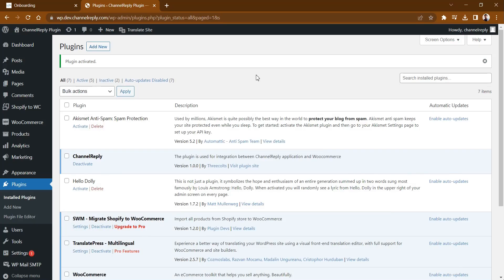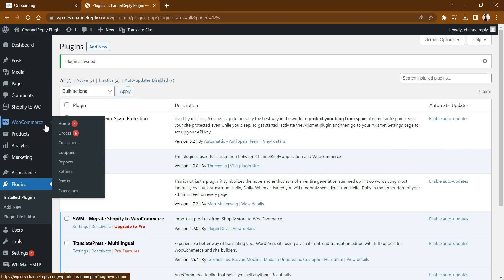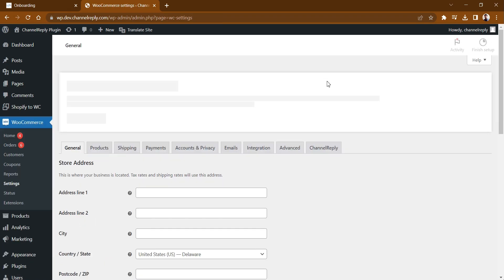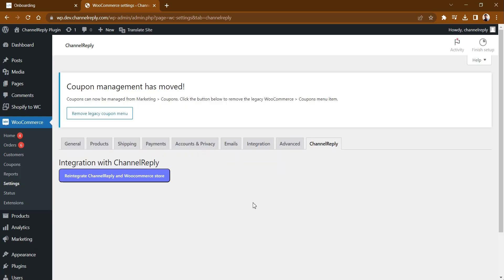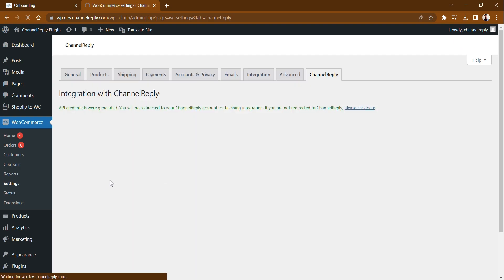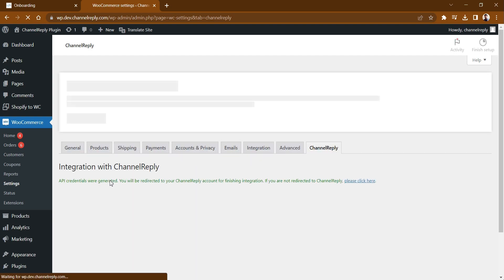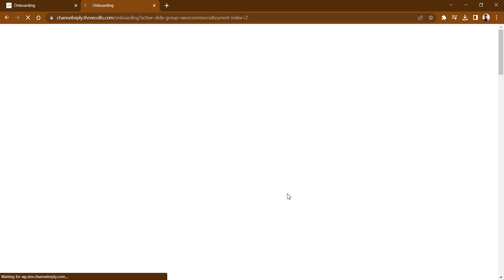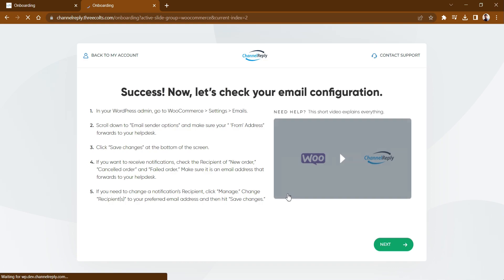Beta: WooCommerce Integration Instructions (Step 2 of 3: Connect to ChannelReply)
Now that you've installed the ChannelReply plugin for WooCommerce, you can connect it to your ChannelReply account.

If you have found this video on YouTube, please note that it takes place partway through the setup process.

If you don't have a ChannelReply account yet, create one here to get started

Choose Zoho Desk, Zendesk, Gorgias, Freshdesk, Re:amaze, Kustomer or Onsite Support as your helpdesk. (Help Scout is not supported for this integration.) Follow the prompts to connect it.

Step 1: After connecting your helpdesk, you'll be given a choice of marketplaces to integrate. Choose WooCommerce and follow the instructions here to set up your ChannelReply app

Step 2: You will arrive at the screen shown at the beginning of this video. Follow along with this guide to connect your WooCommerce store to ChannelReply.